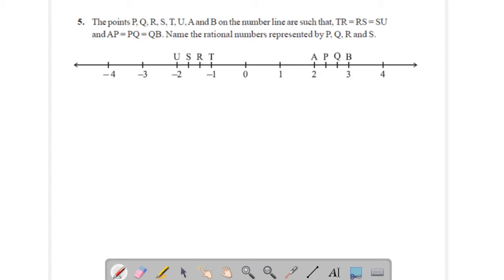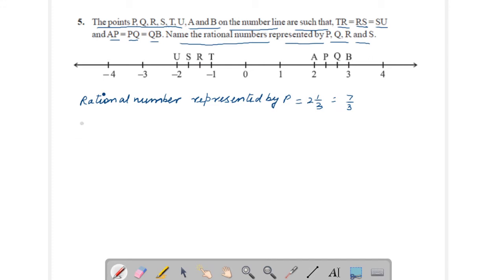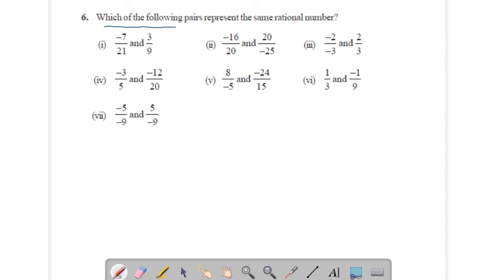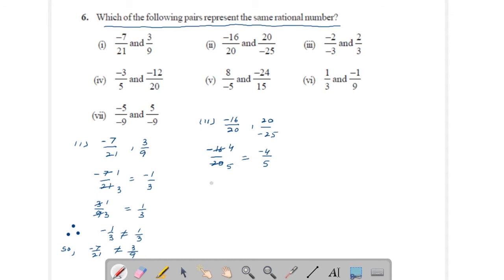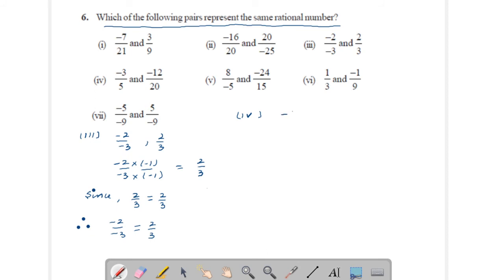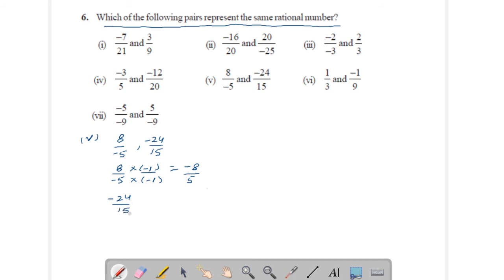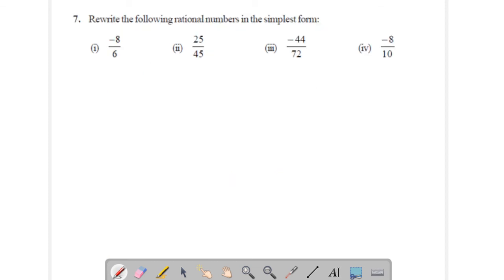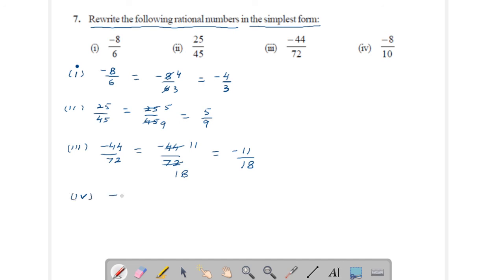Rational Numbers (LECTURE-1) | Part-F | CHAPTER-9 | MATHEMATICS | CLASS-7 | By: R.A Yadav